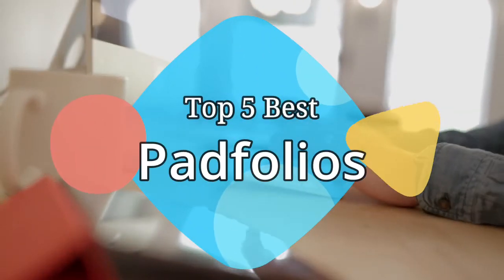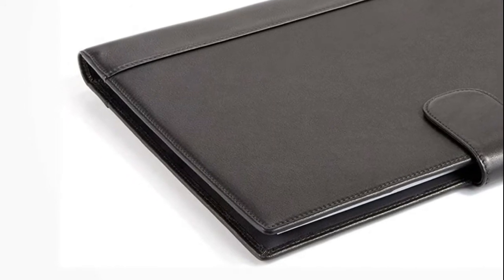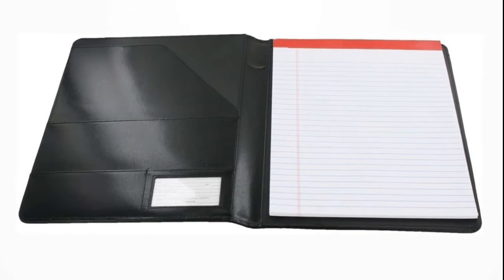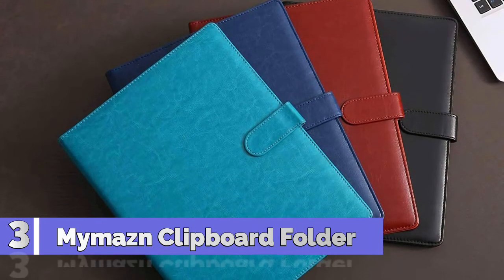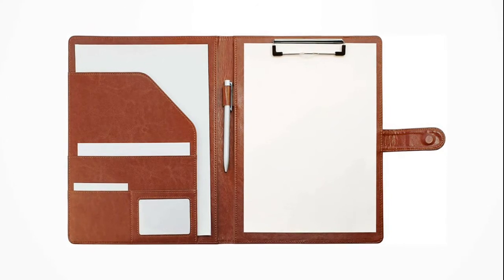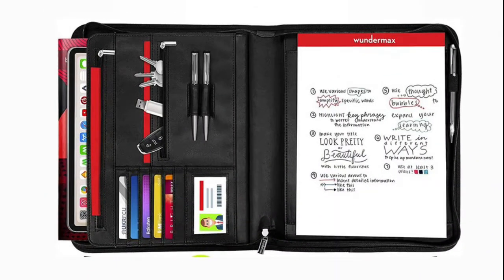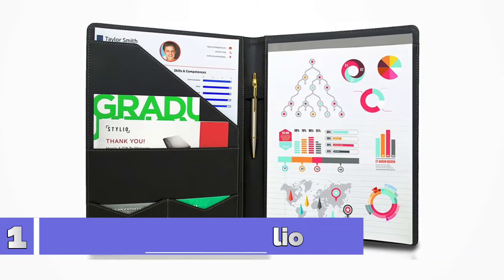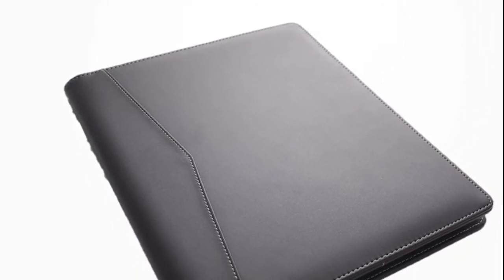Best Padfolios 2021 : Top 5 Padfolios Reviews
Hello, We reviewed best padfolios. watch The Top 5 best padfolios reviews. Follow below for more details.

1. STYLIO Padfolio/Resume Portfolio Folder
[Paid Link]

2. Zippered Padfolio, Leather Portfolio Binder
[Paid Link]

3. Mymazn Clipboard Folder Padfolio Clipboard
[Paid Link]

4. Royce Leather Shiny Leather Writing
[Paid Link]

5. Leatherology Black Onyx Portfolio
[Paid Link]